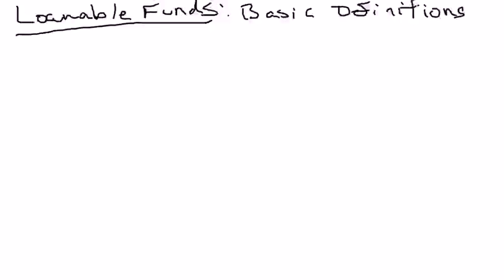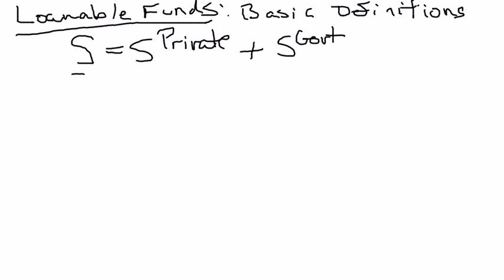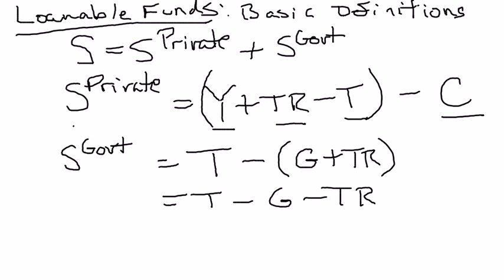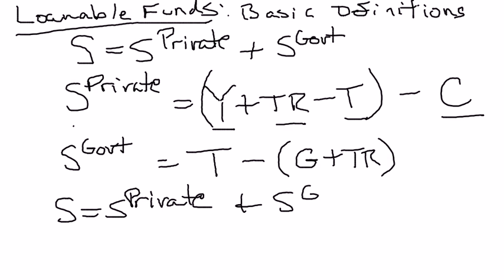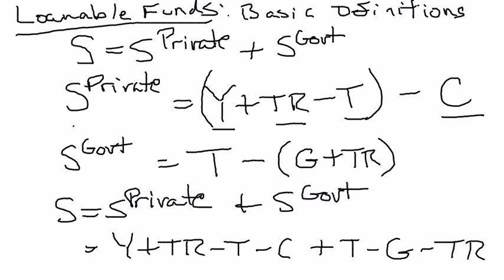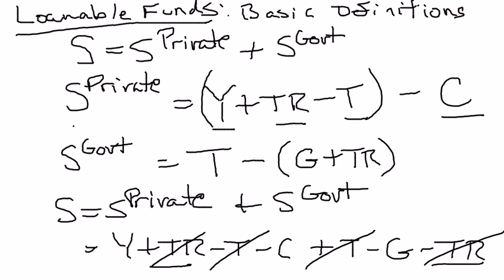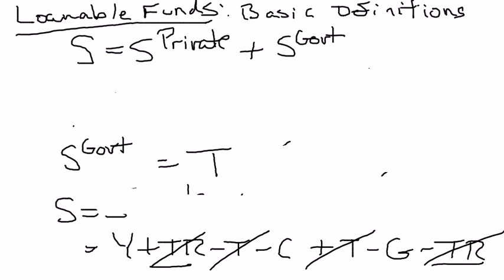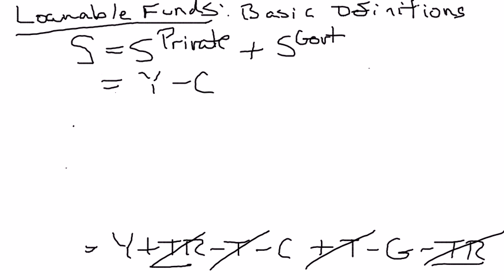National Savings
This video explains the effect of taxes and transfer payment on national savings and, therefore, on the supply of loanable funds.